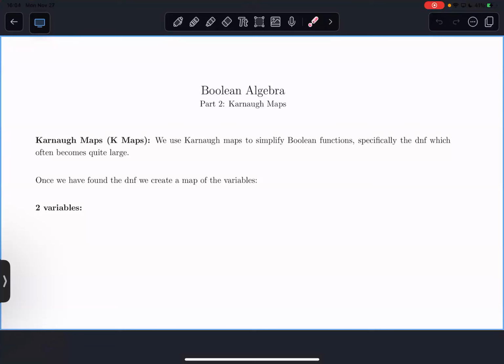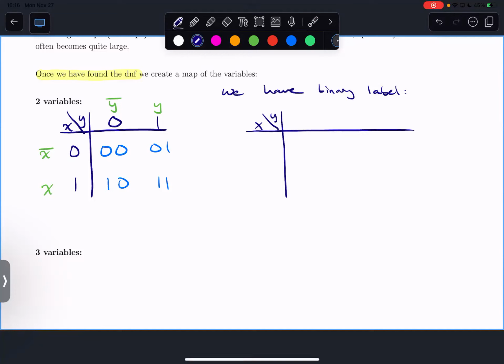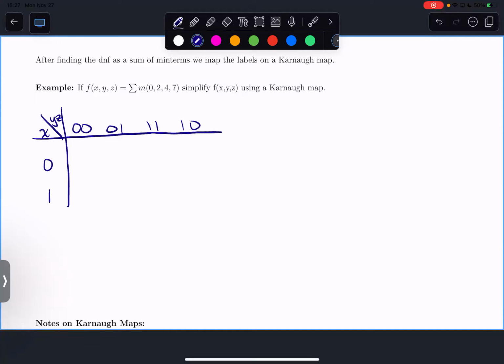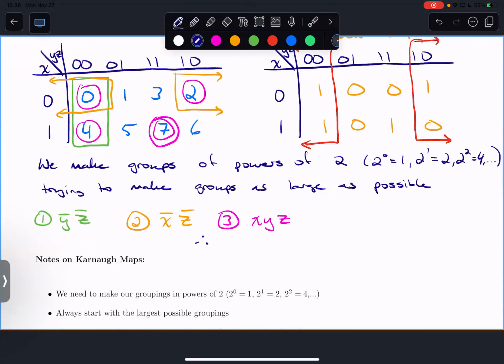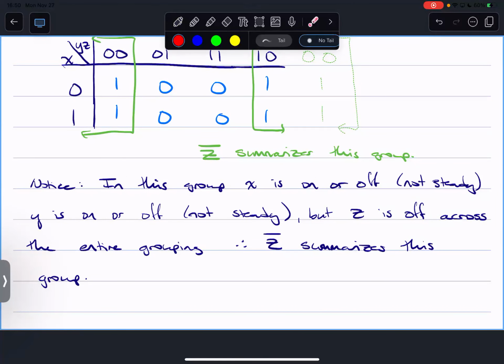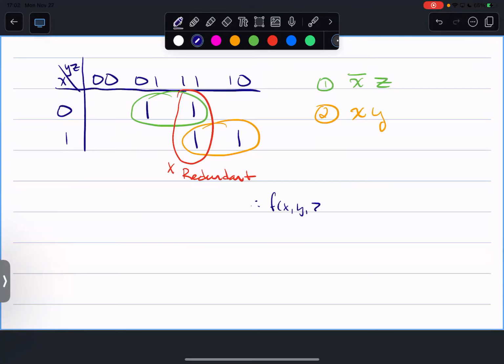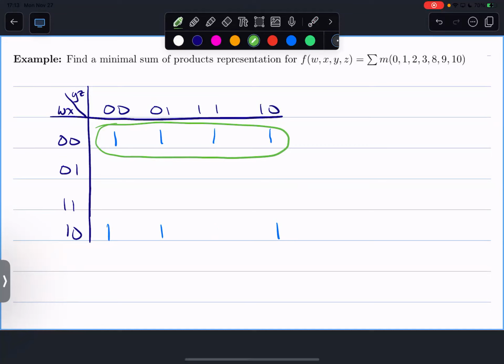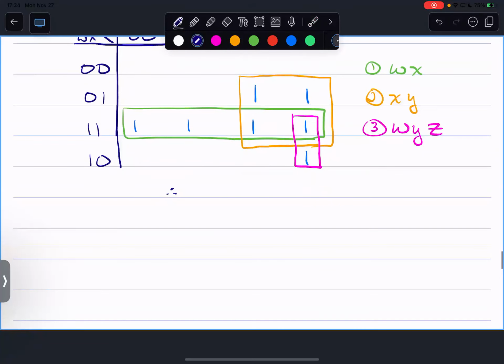Math 139 Nov 27 2023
Boolean Algebra Part 2: Karnaugh Maps